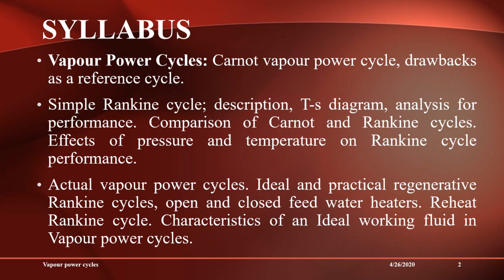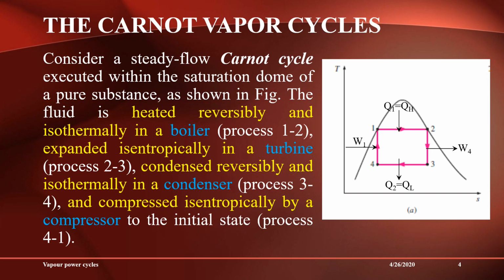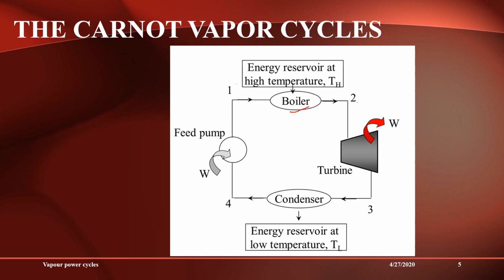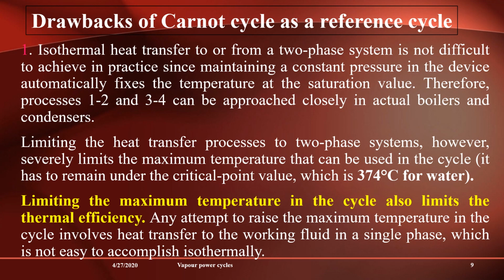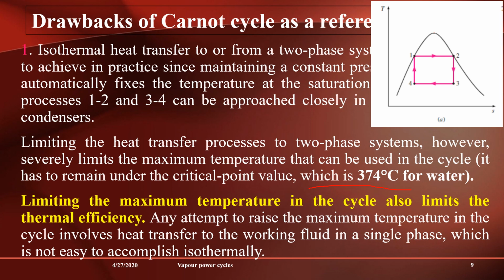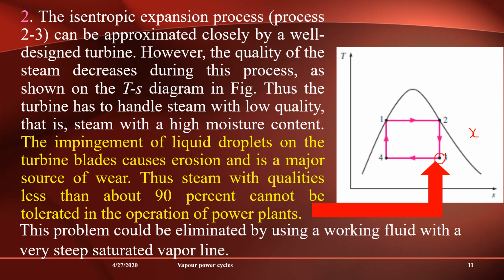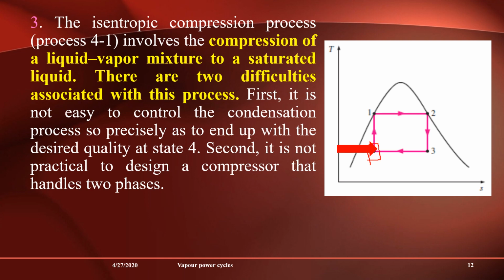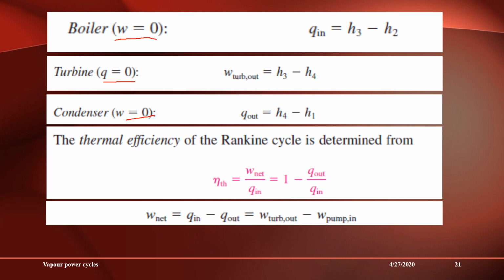Vapour Power Cycles 1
Explaining the basic vapour power cycles like Carnot vapour power cycle and Simple Rankine cycle.
VTU Applied thermodynamics Third module